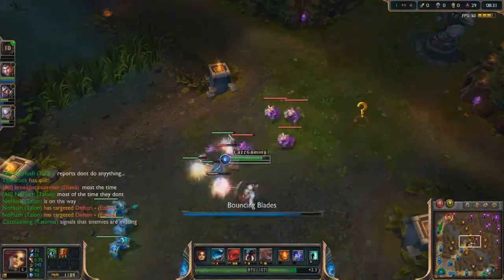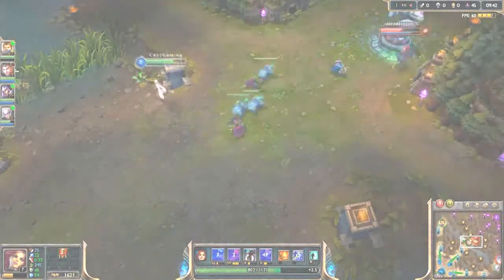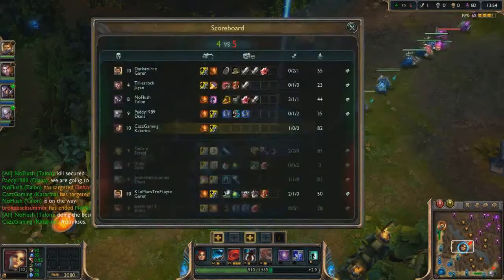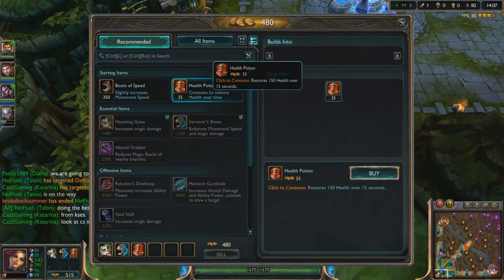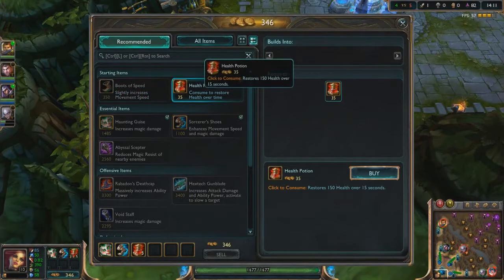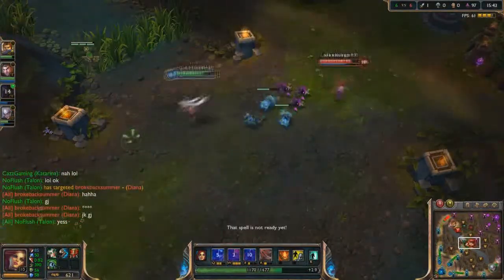Guide #1: League of Legends - Katarina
Hey fellas, first guide, give feedback! like and sub